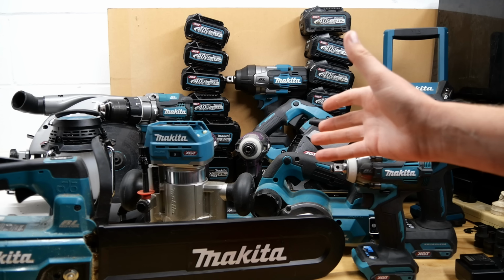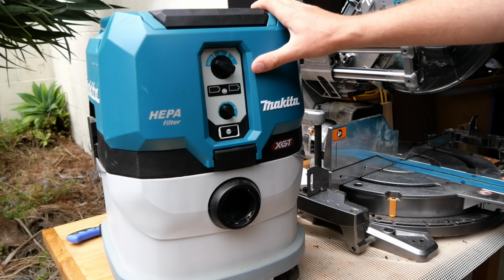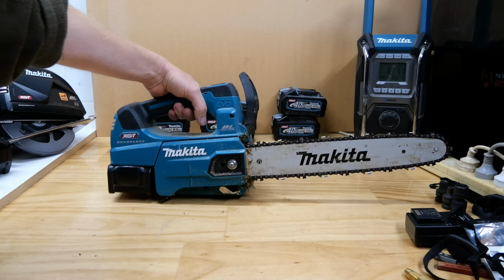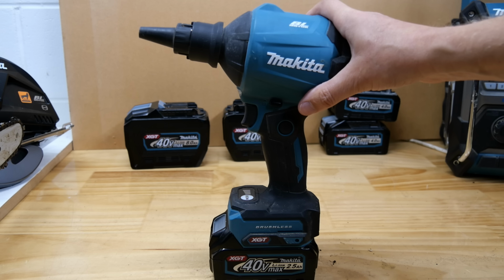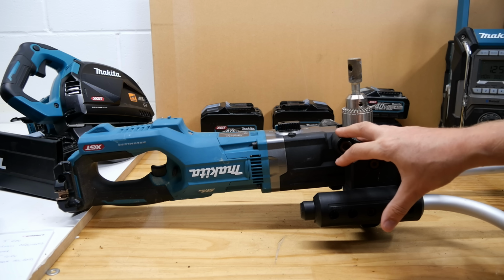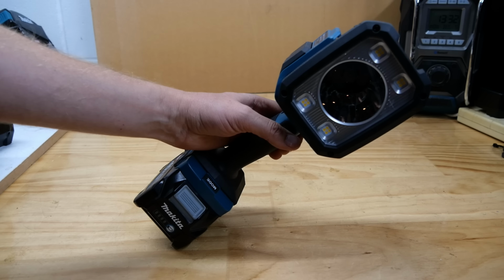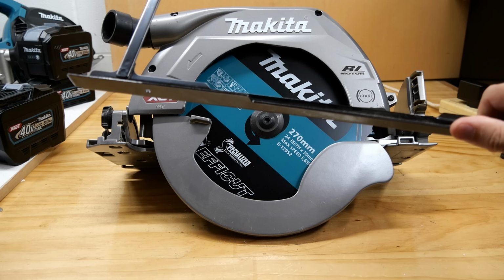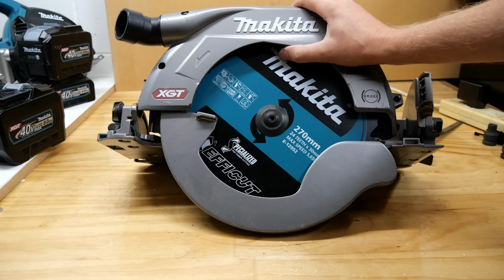TOP 5 MAKITA 40v TOOLS of 2022 Compiled by TOOLS & STUFF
It's that time of year again! Time to look back on all the tools from 2022 and see which Makita 40v tools make up the Top 5 according to Tools & Stuff.

GRAB ONE
18v Heat Gun
40v Metal Cutting Circular Saw
40v Polisher
40v Trim Router Clear Base Plunge Base
40v 260mm (10-1/4") Circ saw with a 97mm depth of cut, adjustable & removable front, AWS and track compatible!
40v Recip FASTEST IN THE WORLD
40v Planer
40v Plunge Saw
18v FR451D Screw Gun
125mm FLUSH CUT SAW
18v Makita TD171D in all available colours
40v Makita TD001G in all available colours